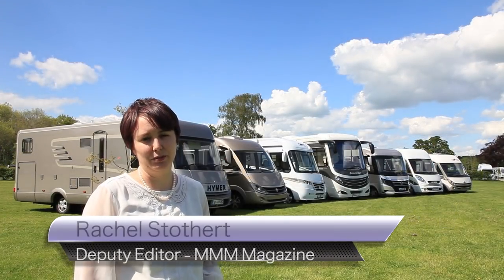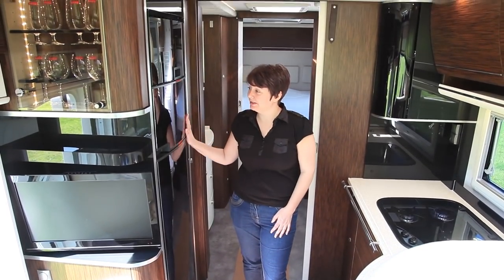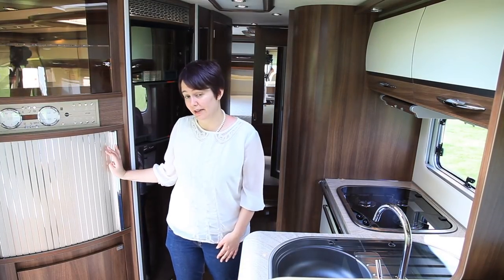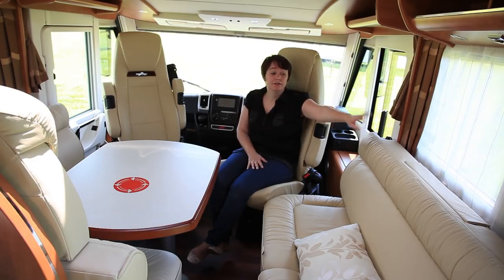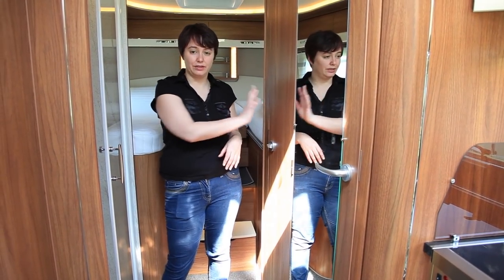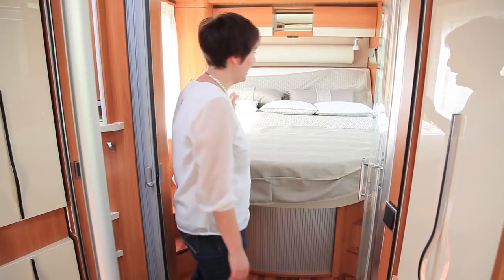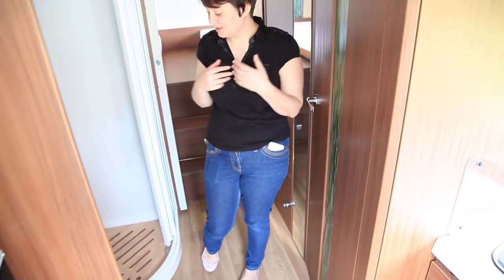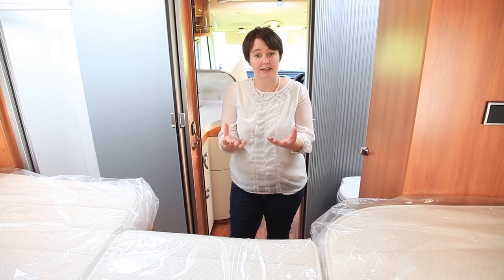Luxury Motorhome Review of 100K + A - Class Motorhomes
The ultimate showdown reviews a selection of 100K + A-Class Motorhomes. Presented by Rachel Stothert the review shows a selection of products available at the luxury end of the market.